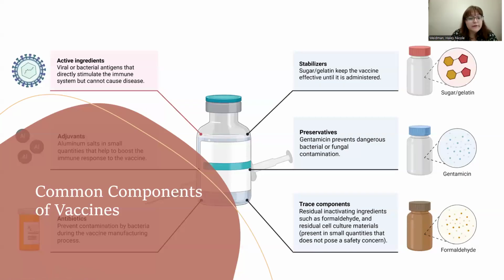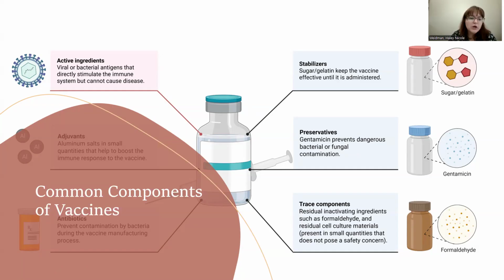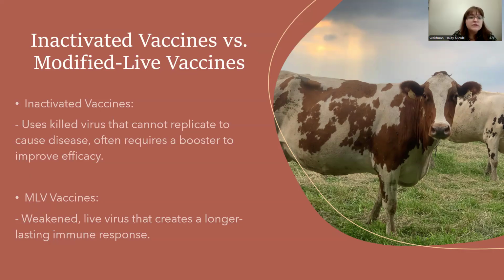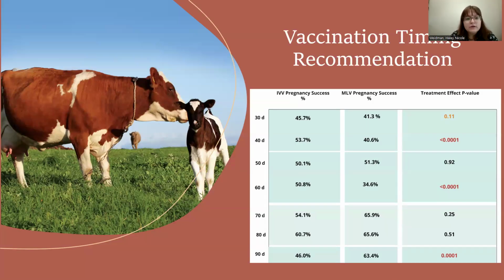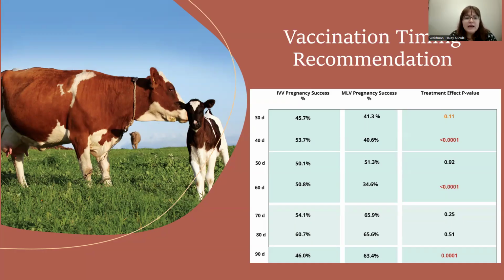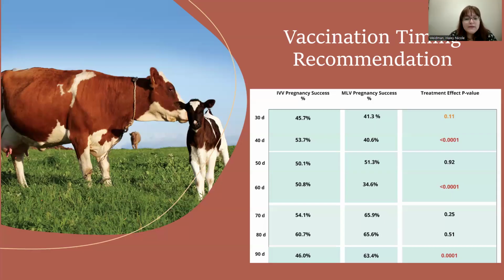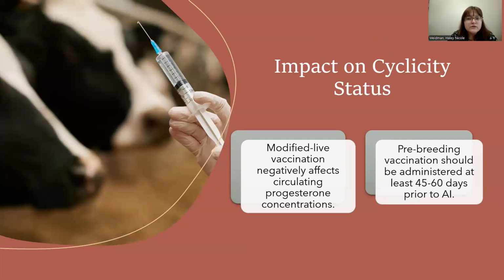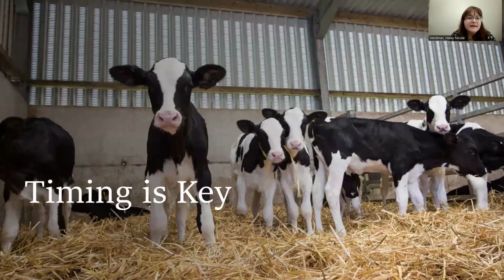December 2025 Tip of the Month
This month’s Tip of the Month video breaks down the differences between inactivated and modified live pre-breeding vaccines and how timing can influence fertility. Hailey Weidman from Texas A&M shares new research on how vaccine choice impacts conception rates and why giving vaccines 45–60 days before breeding is so important. Watch this month’s Tip of the Month video to learn more and see the full breakdown.